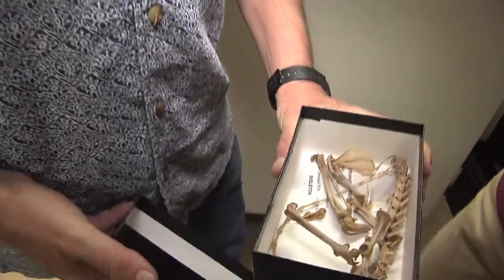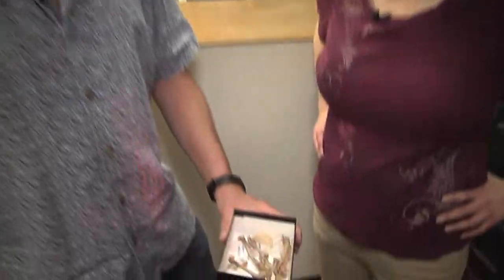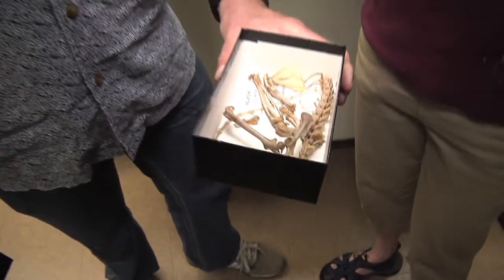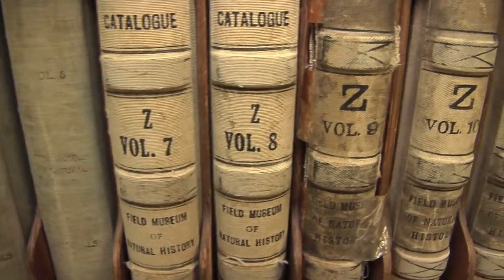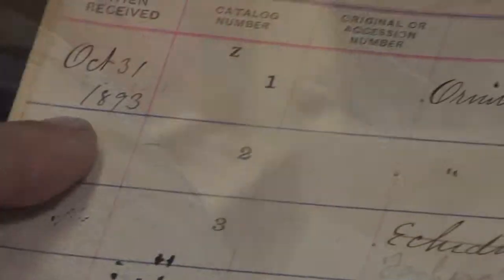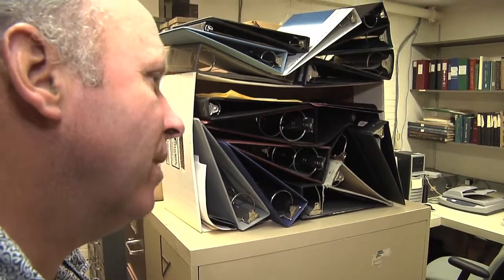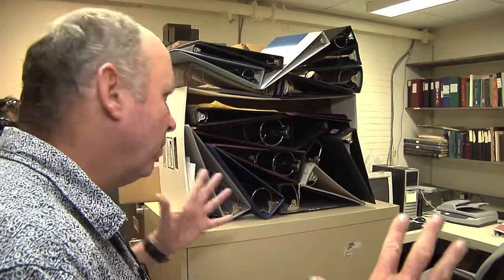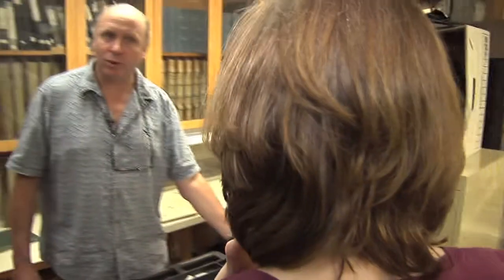Behind the Scenes: Field Museum with Bill Stanley-Catalogue Room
Take a behind the scenes tour of the Field Museum in Chicago with Chicago Parent's Carrie Kaufman and Bill Stanley of the Field Museum.